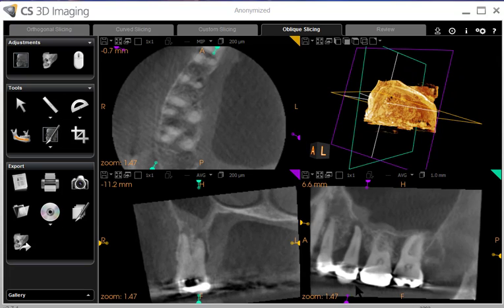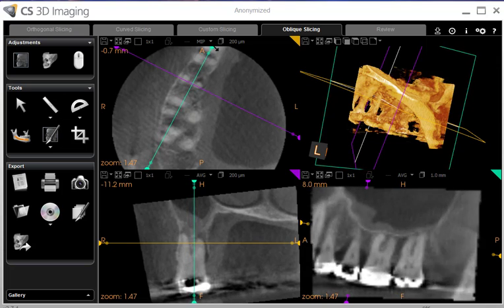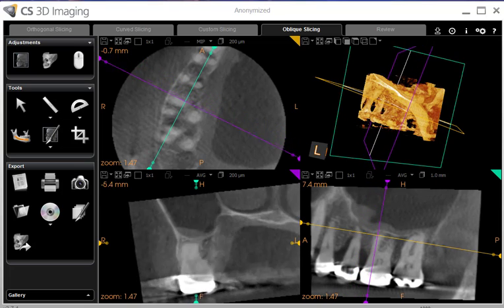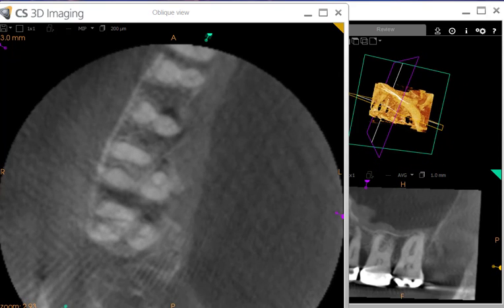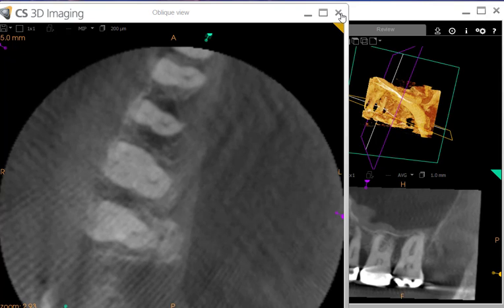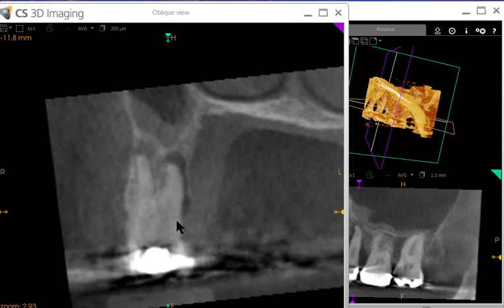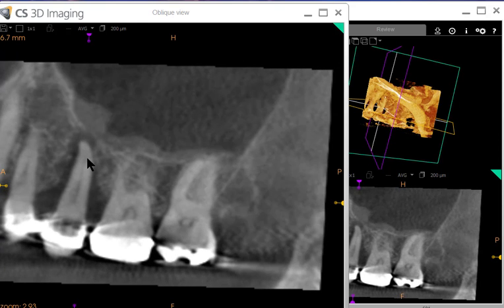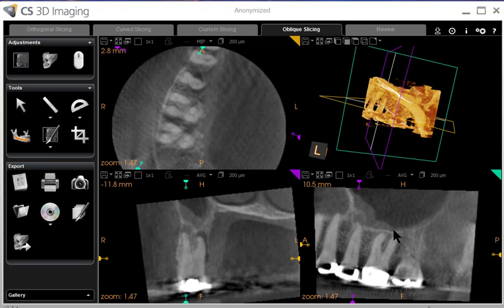detecting cracked teeth with Cone Beam CT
Using Cone Beam CT to detect bone loss consistent with cracked roots of teeth